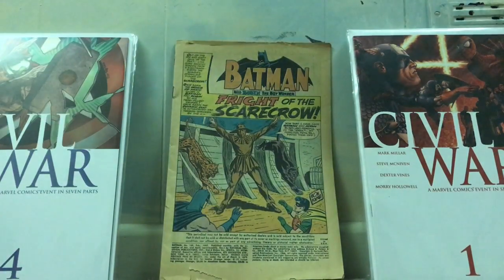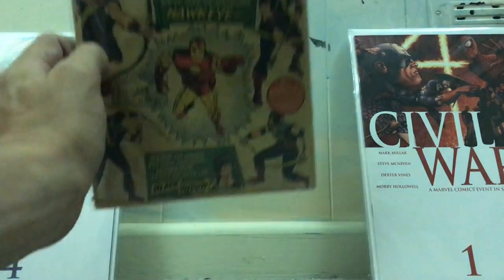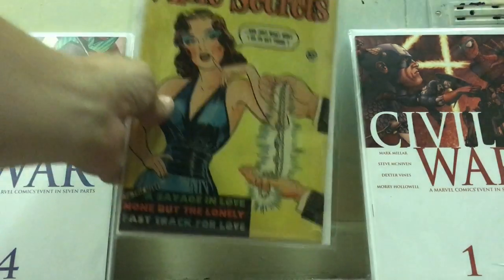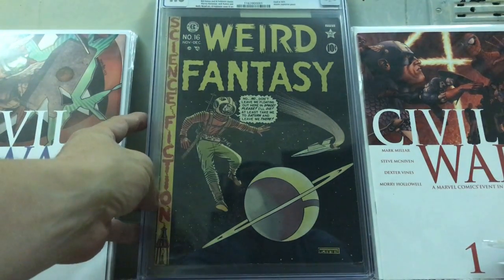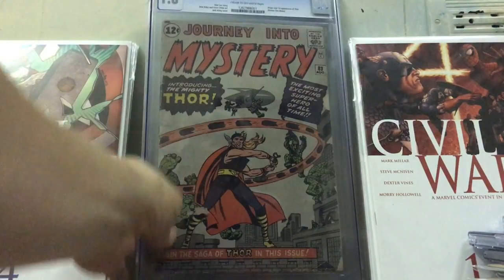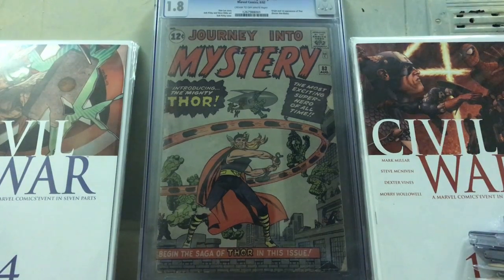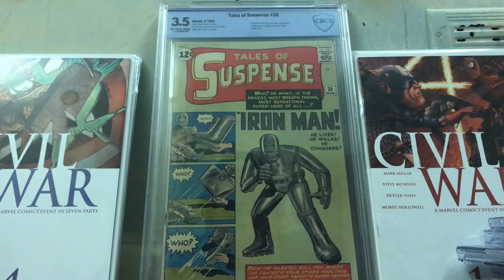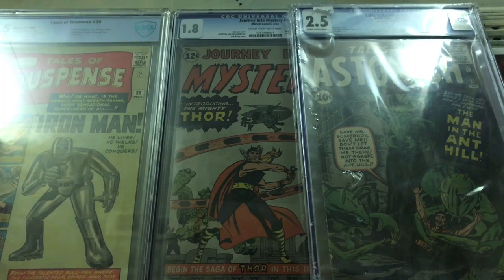Comic Book Haul #16 EPIC Diversity Grail finds